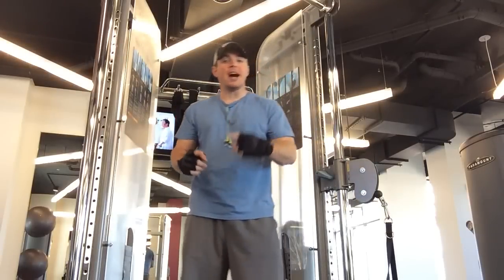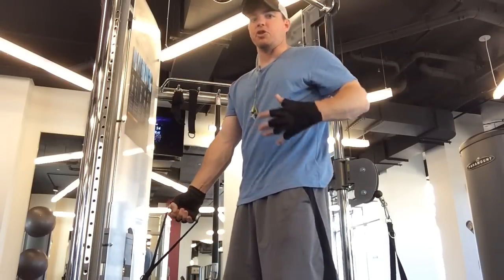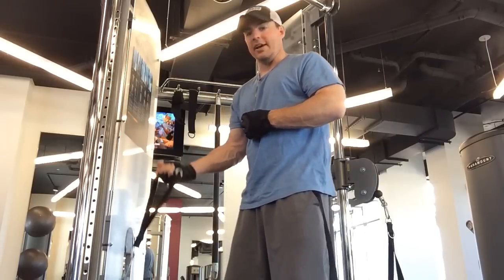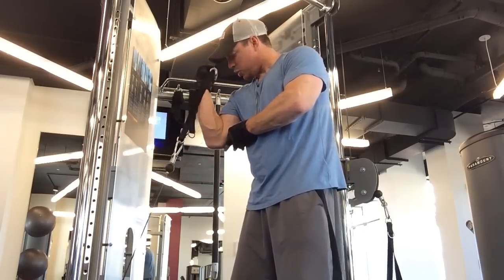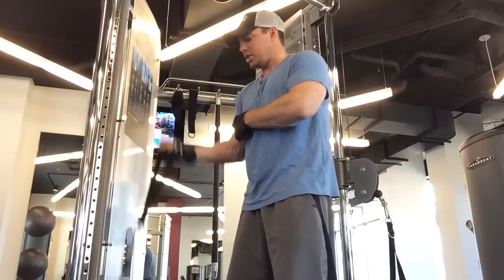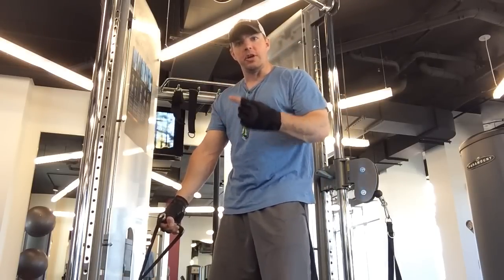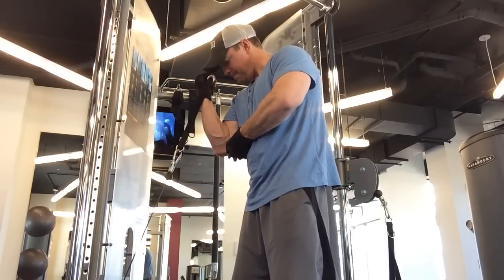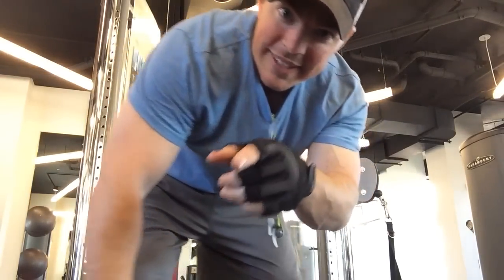3 Mistakes Beginner Bodybuilders Make - (10:10 Living)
I have been a personal trainer for over 10 years. I find that beginners who are looking to start a new fitness lifestyle often fall victim to these 3 common mistakes.
1. Using too heavy weight (Neglect form)
2. Not emphasizing the peak contraction
3. Not concentrating on the negative part of the lift.
Hope this helps, message me with any questions.
God bless!
Matt (10:10 Living)